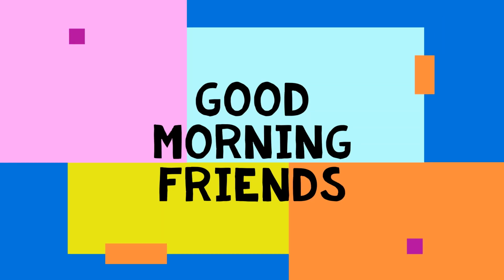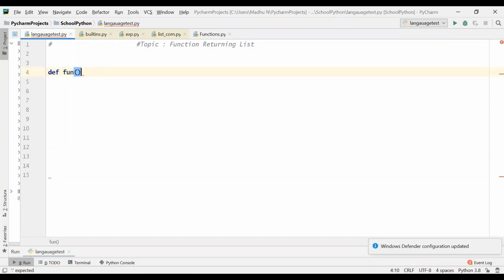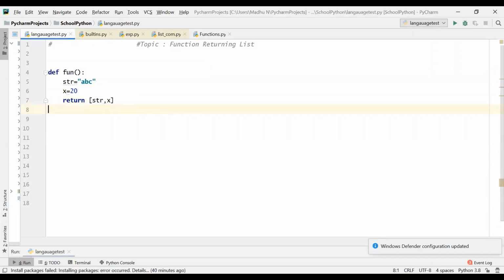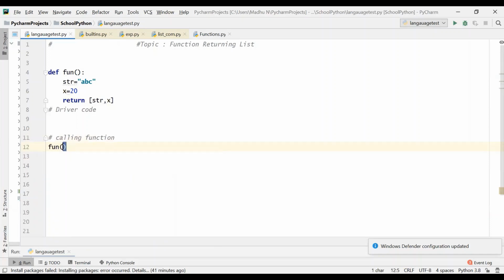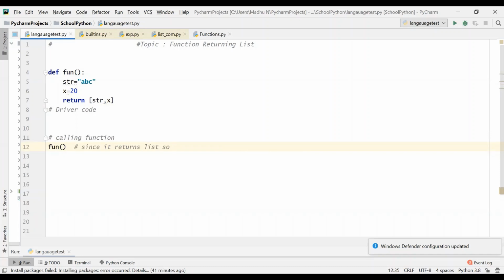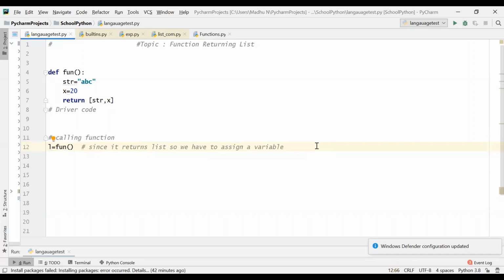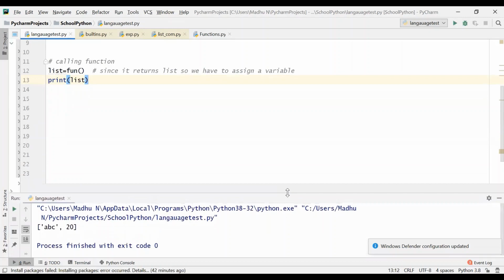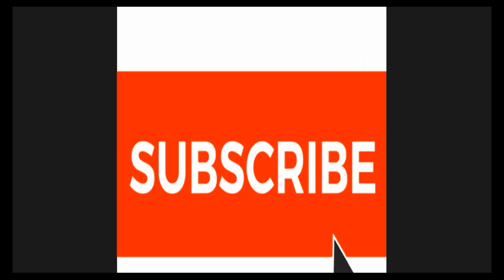function Returning list in python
This Video is a Discussion About Function Returning List in python